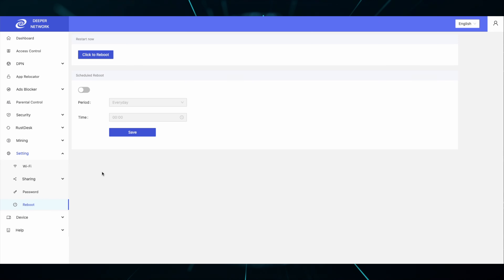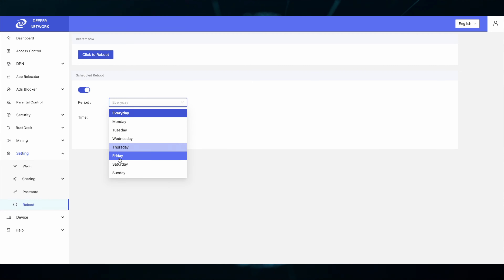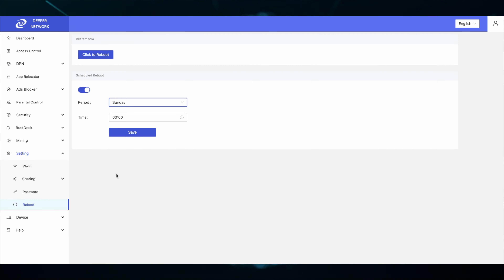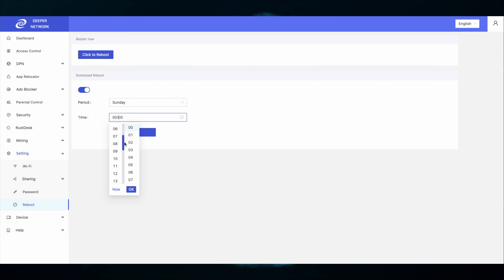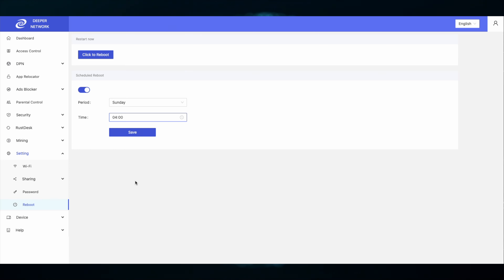Scheduled Reboot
Welcome Deepernauts!

This video will walk you through the setup of scheduled reboot. It's a wonderful addition to AtomOS and incredibly easy to set it and forget it!

GitHub.com/skaterjuice/deeperblacklist